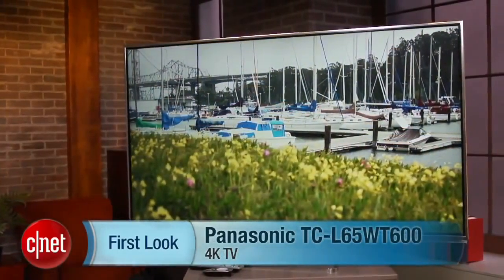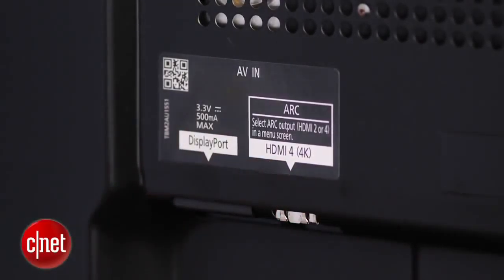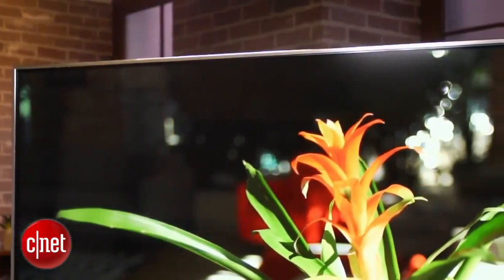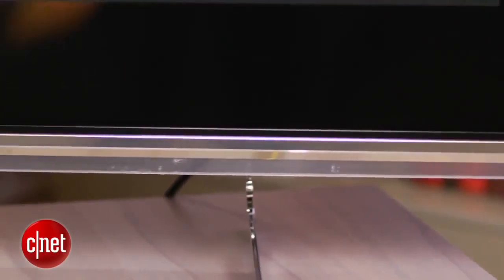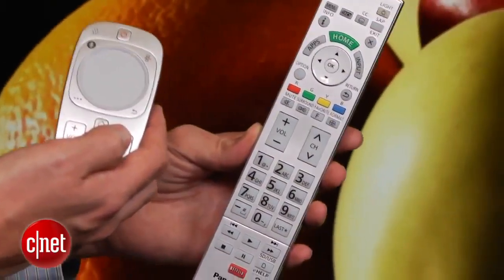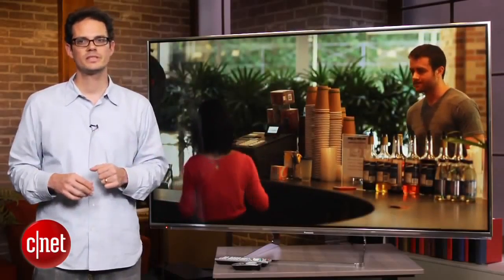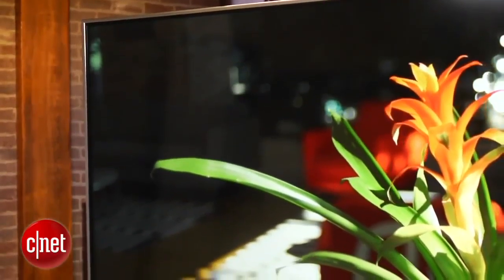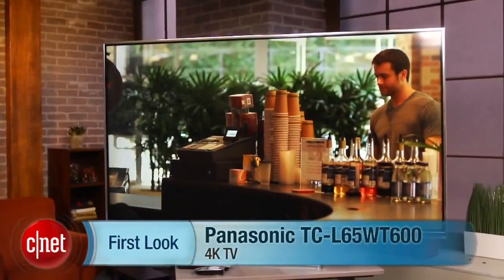Panasonic TC L65WT600 A better 4K input but so what